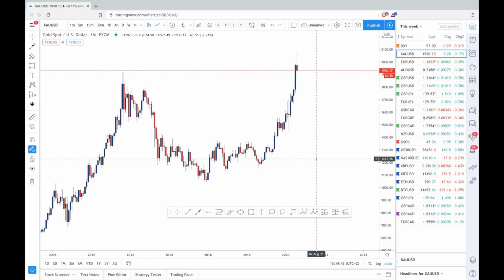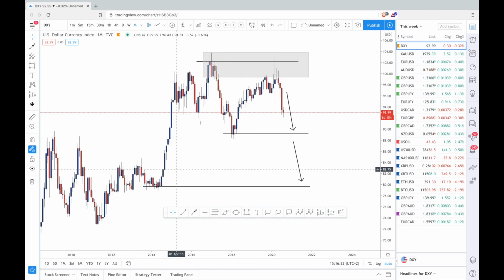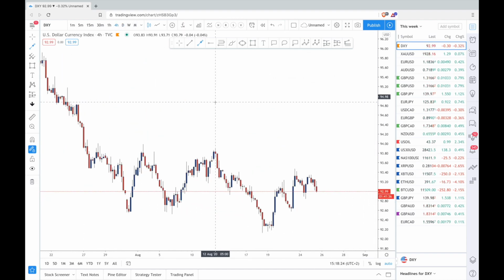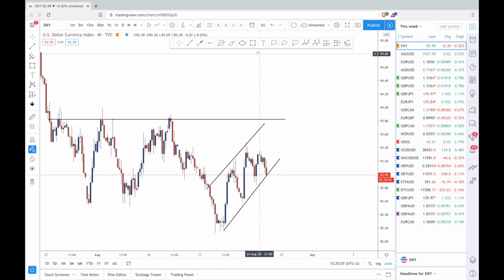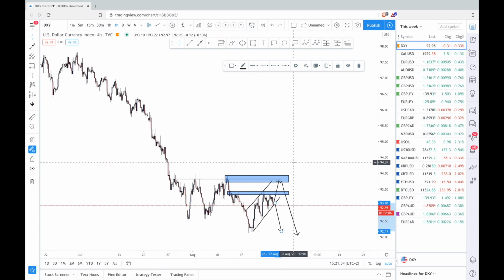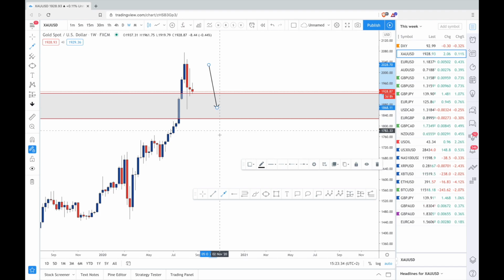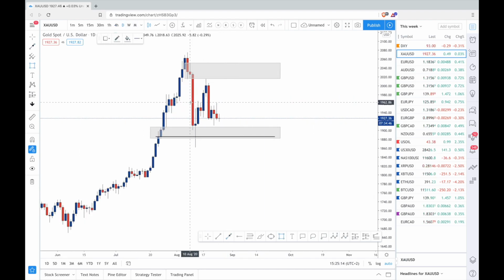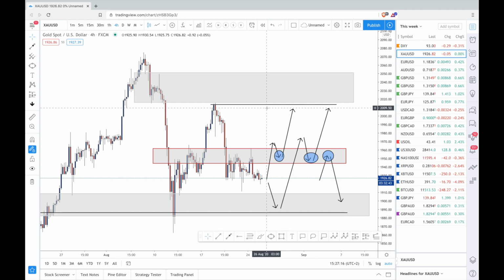XAUUSD/DXY - Supply Demand, Trend, Structure - Analysis - Forex Trading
Hello Traders!

We made a Video about Update for Gold and DXY

This is our update I hope you liked it. In the comment section you can share your view and ask questions.

Darius and Stibo FX 📈📉

Check out:

Do you want to learn our Strategy? 📚

Do you want to Copy Paste our Trades? 📲

Do you want personal Mentorship? 👥
We got a h1 Zoom offer here:

Do you want automated Account Management? 💸
We got a COPY FX 💻

It is now possible for you to automatically take our trades without looking on your phone/charts.

Simply register at our broker RoboForex with our Affilliate Code: skxb
Then you can connect to our trading account and all trades will be mirrored automatically.

We do not take any charges for that. We will only share the Profit.
60% for you and 40% for us ✅

Why COPY FX 💻💡

✔️ no need to place your trades by yourself 📲
✔️ no need to take care about risk management 💸
✔️ no need to watch the market 📊

➡️ everything will be made for you

Why can you trust us?

✔️ Professional Traders 📈📉
✔️ Profitable Results ✅
✔️ If you are not going to be in profit then we will not get any money ❌

How much to start with?

We recommend at least 1000$
Why? With a lower investment a strict risk management is not possible. Also do not forget about the commission, spread and profit share.

With 1000$ you can make some nice profits with the compounding effect. View it as an investment for 6-12 months 👌

Let's start 🚀

1️⃣ Register here

2️⃣ Connect here